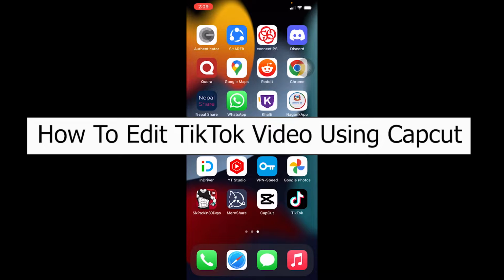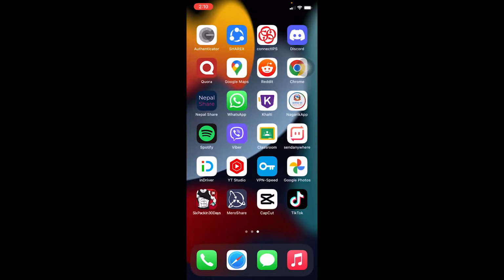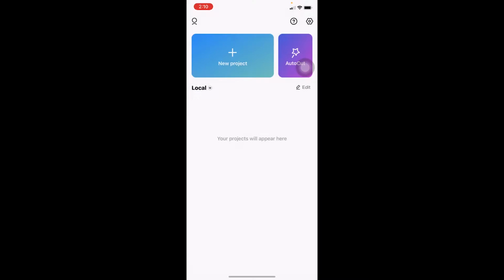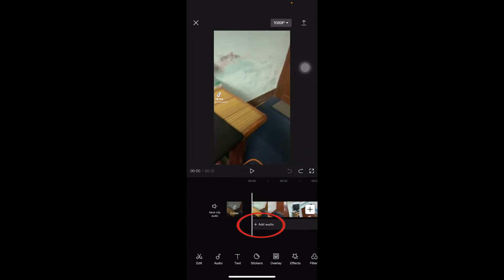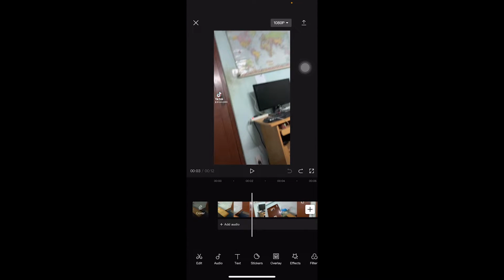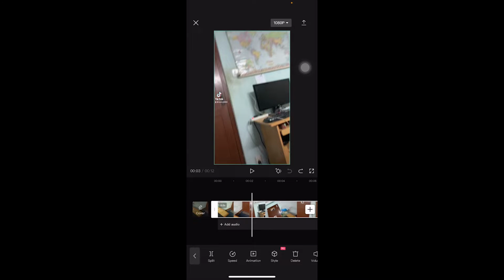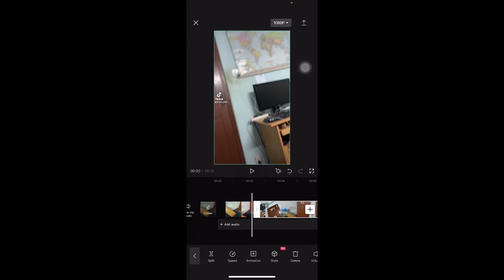How to Edit TikTok Video Using CapCut (Quick & Easy!)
How to Edit TikTok Video Using CapCut | Make Edit on Tiktok Video With CapCut

Confused about how to edit TikTok video using CapCut? This video explains the exact steps on how to edit TikTok video using CapCut. Make sure you watch the video till the end to learn it in much detail. First step, open capcut and click on versus new project to start a new project and choose the video which you created from a tiktok, so I created this video from tiktok and I click on add now before moving forward from this video.